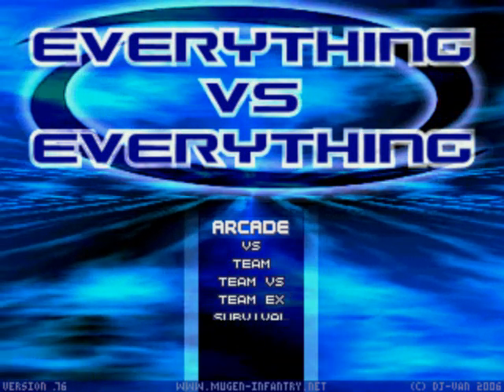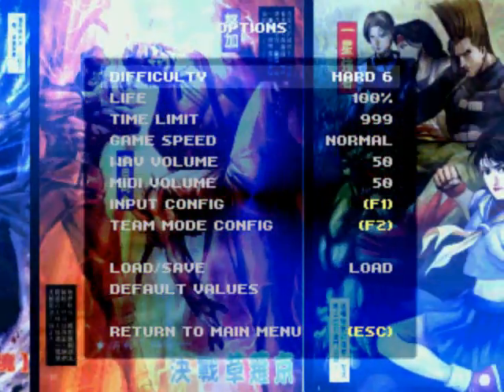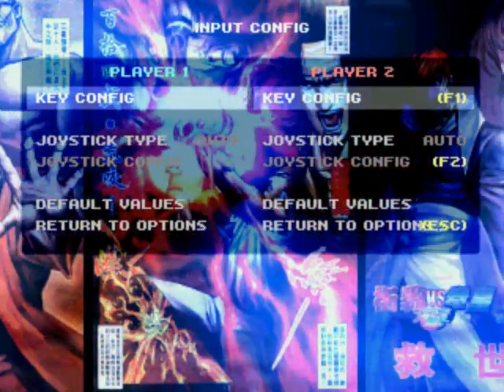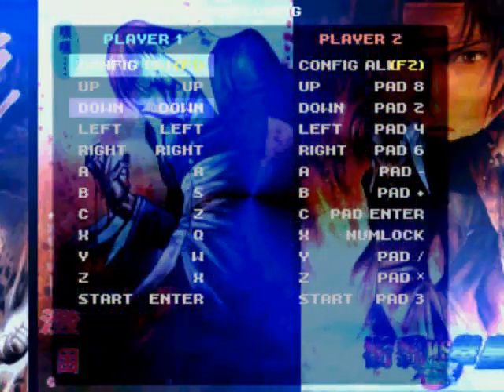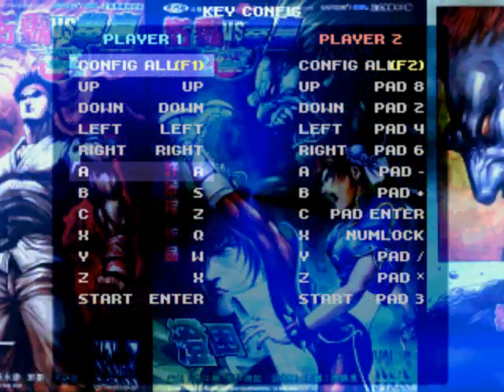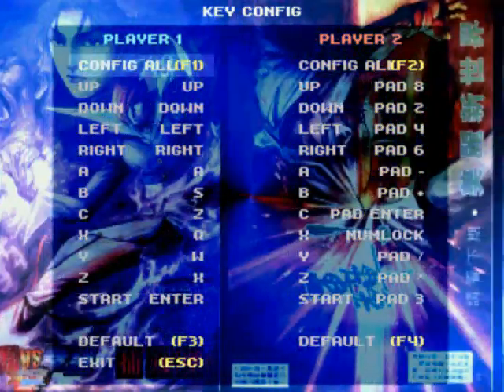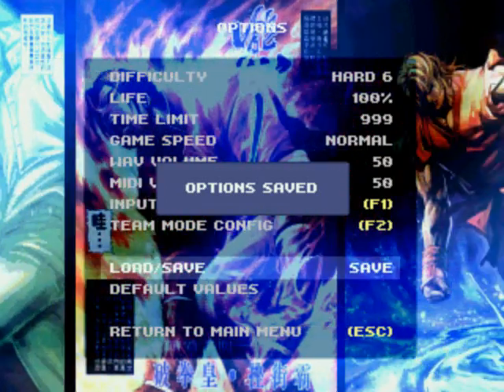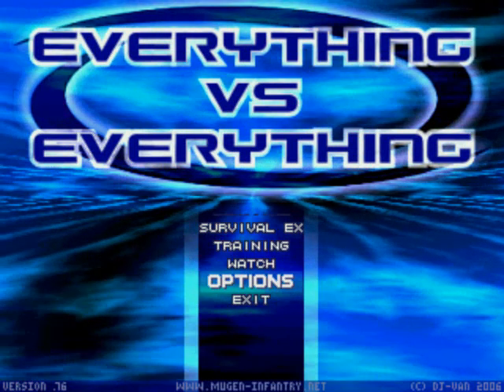MUGEN - Configuring Controls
Requested by SKATINGISFUN18.

This video goes over how to configure your controls in MUGEN.